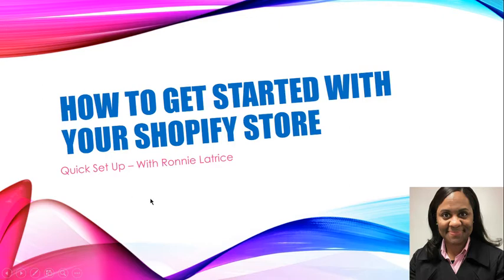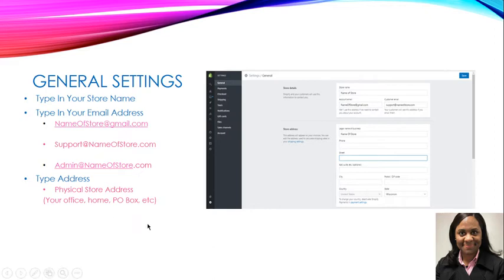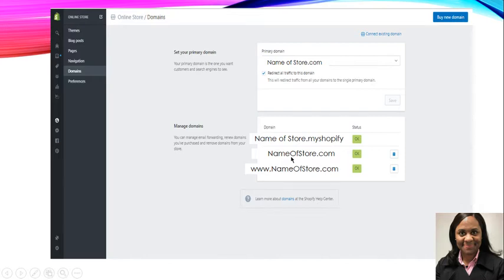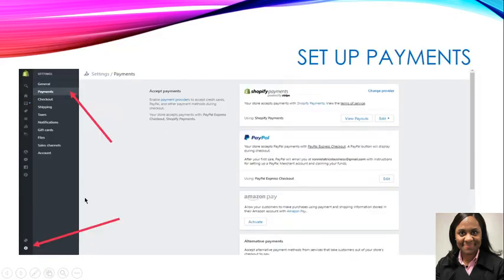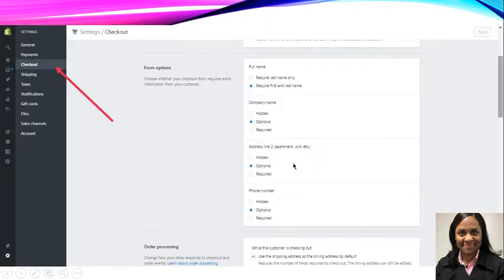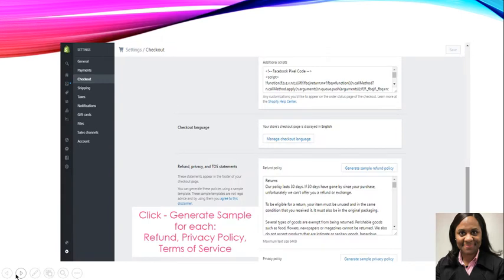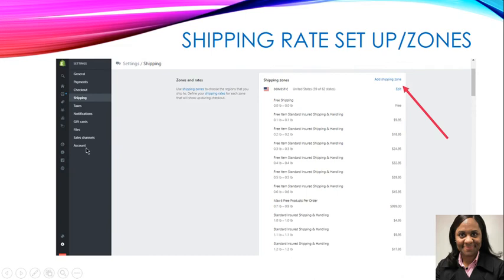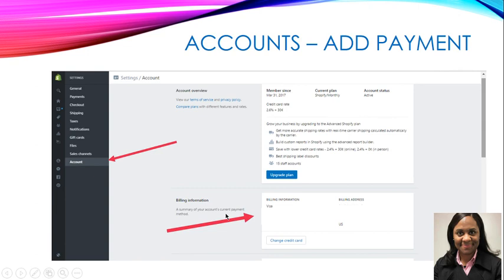Quick Set Up With Shopify - Administrative Side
Here is a basic set up of Shopify.  Mainly for the administrative aspects that may get you hung up to move forward.

Some of the areas of discussion are general settings, setting up a domain, payment set up,  and the checkout page.